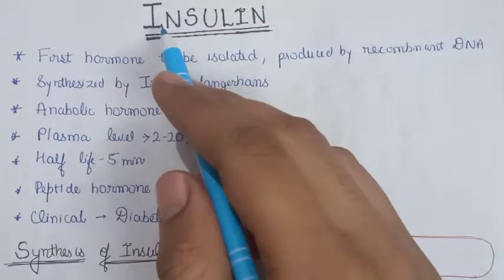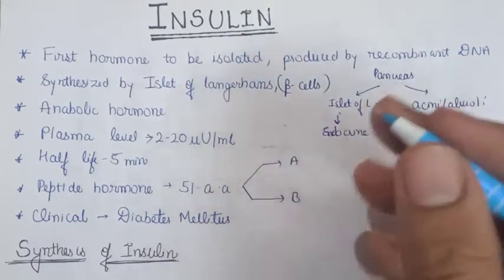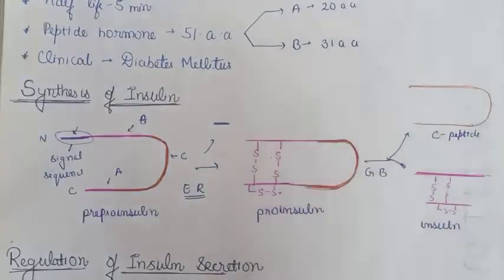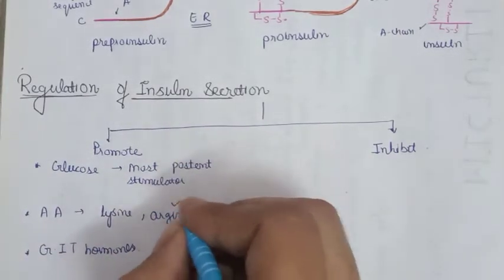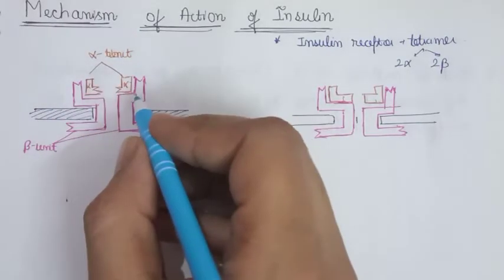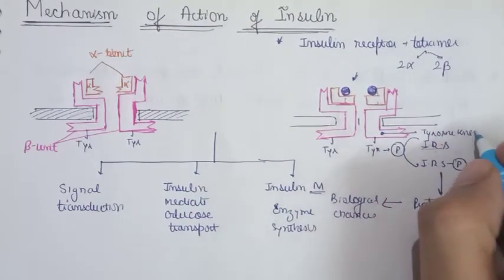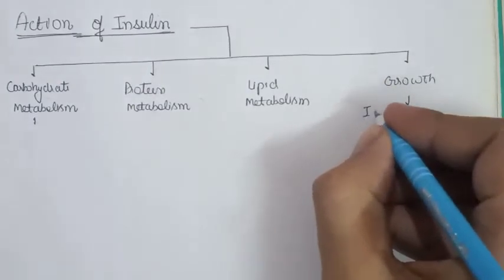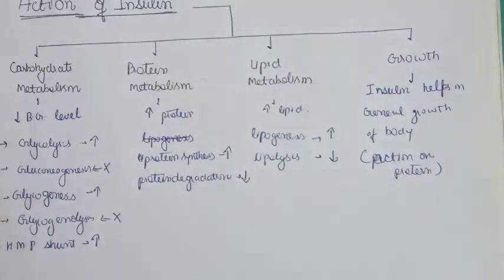insulin hormone action function in easy way | insulin receptor